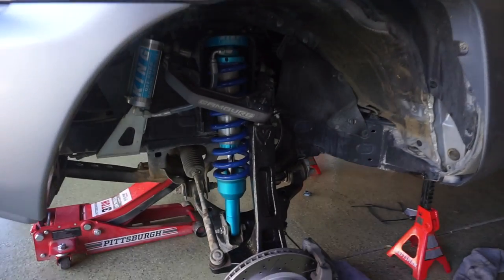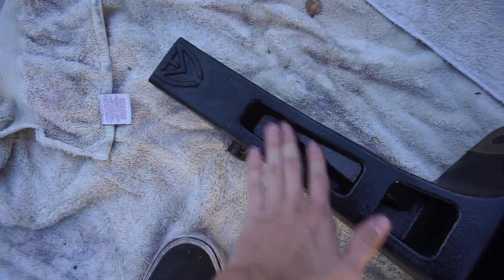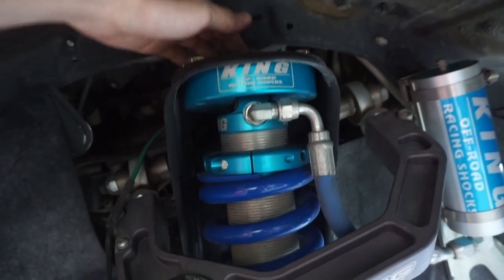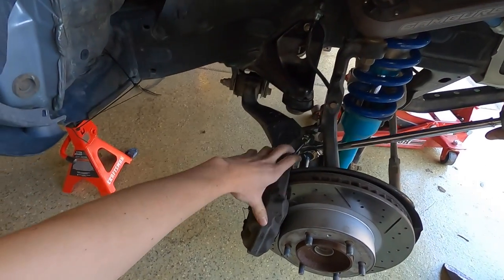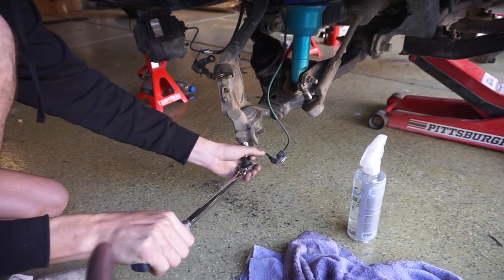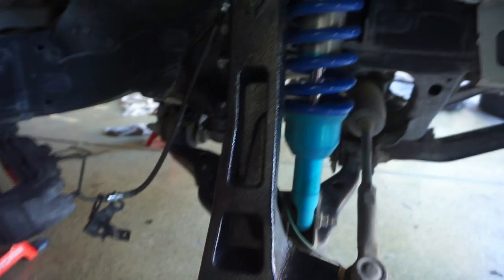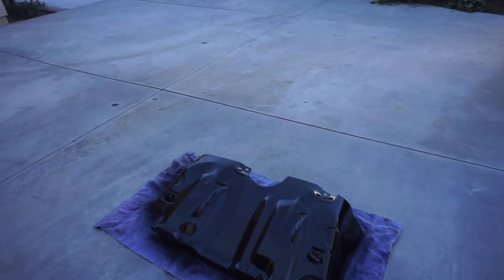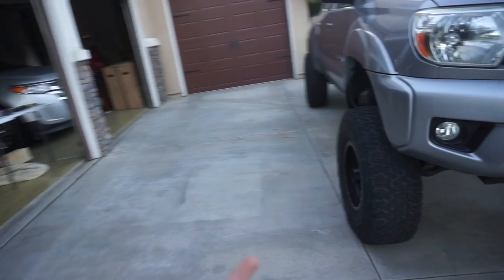My Tacoma NEEDED This For BETTER OFF-ROADING - Maxtrac Spindle Install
These Maxtrac 4 inch lift spindles were the last piece to the puzzle of my 2.0 rebuild on my Toyota Tacoma. Now that these are installed, my truck is ready for desert season (suspensions wise at least).

Links for products:
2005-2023 Toyota Tacoma (6 Lug) 2wd 4" Lift Spindles W/ Extended Brake Lines